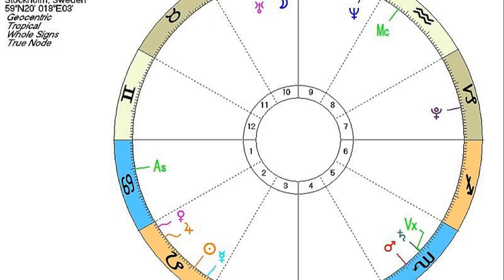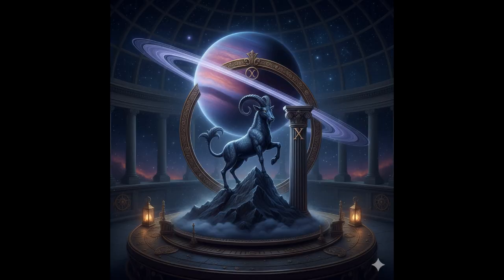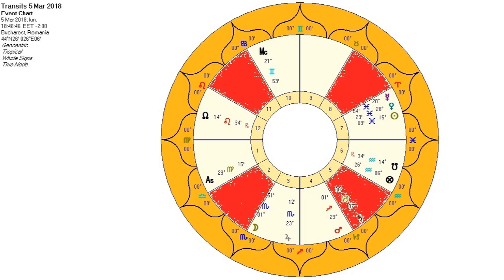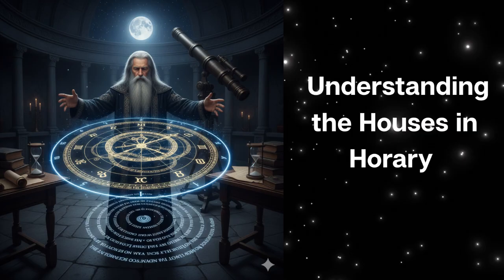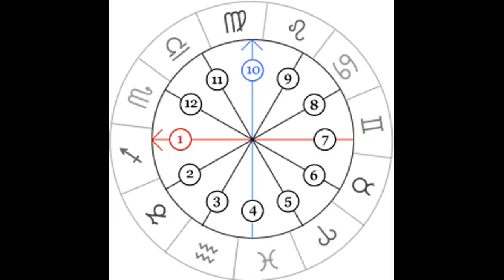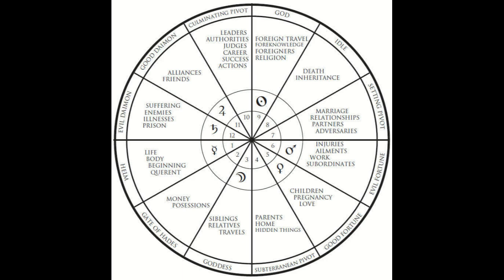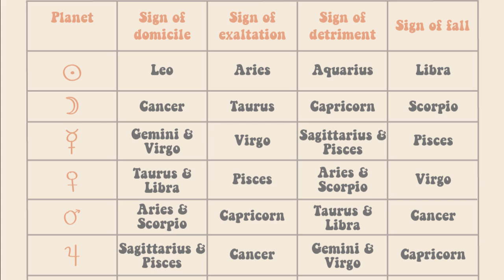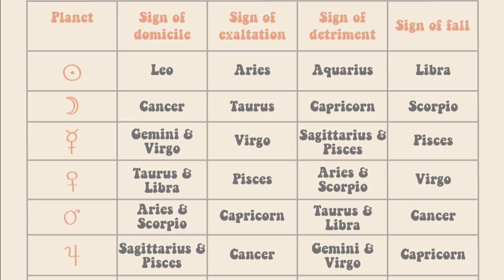Understanding the Houses in Horary I Who’s Who in the Chart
Horary houses answer one core question: who is who in the chart. When you assign houses correctly, the chart starts talking clearly. Horary isn’t mystical guessing, it’s precise role mapping. Get this wrong, and even perfect aspects will mislead your judgment. Start with houses before planets, always. In horary practice matters.